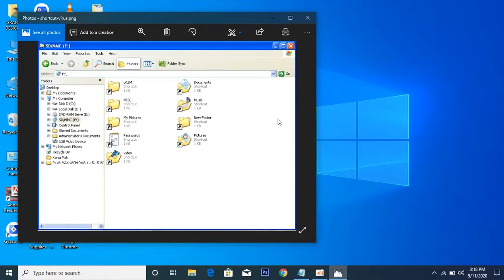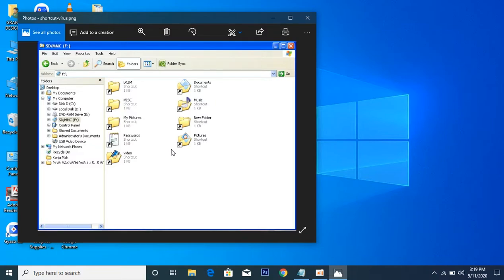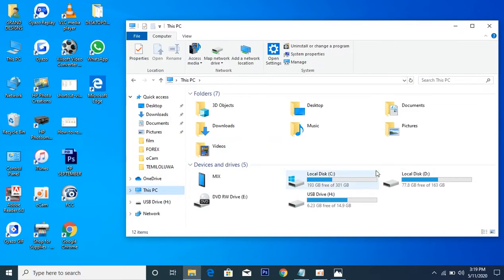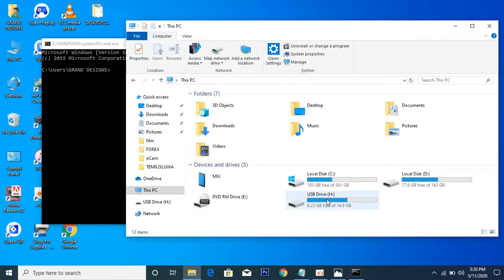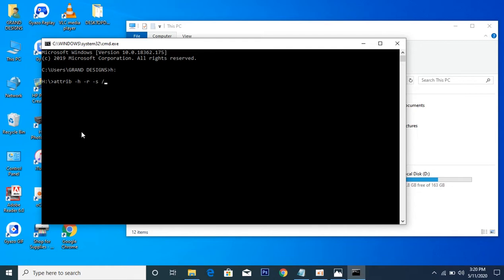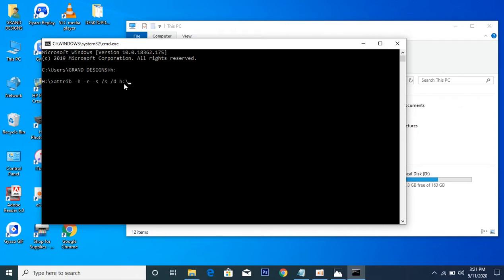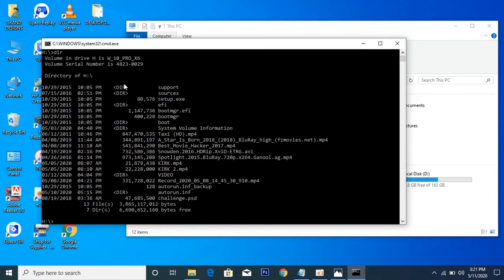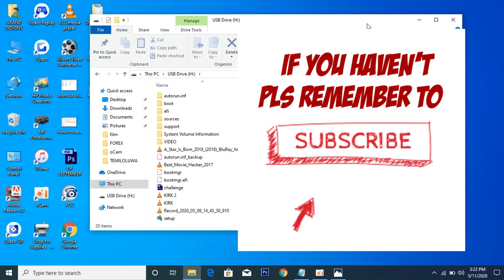How to Recover corrupted files on WINDOWS (MS-DOS)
All the files in my flash drive have become shortcuts, How can I recover them all without losing anything?

Welcome to Grand Redemption Tech Solutions! I'm Engyseun, and I am here to help you solve your tech issues

The mindset of this channel is to educate. I produce step-by-step how-to tutorials, helpfully tech reviews, informative top 5 lists, and insightful commentary about the Nigerian tech industry. You should be left with no doubt about my intention for this channel. I am here to help you.